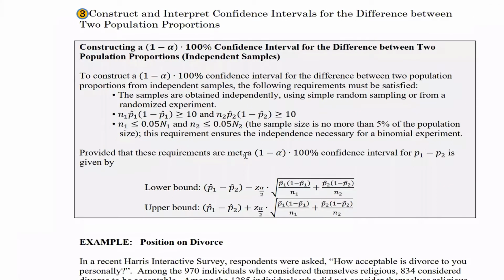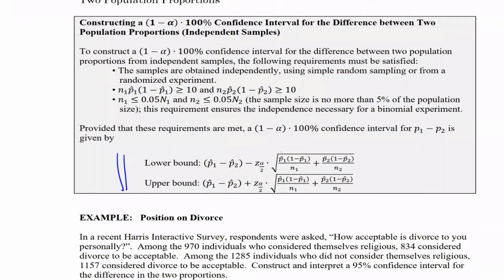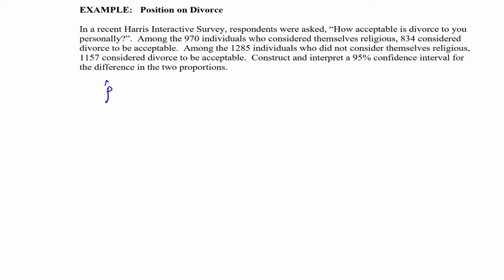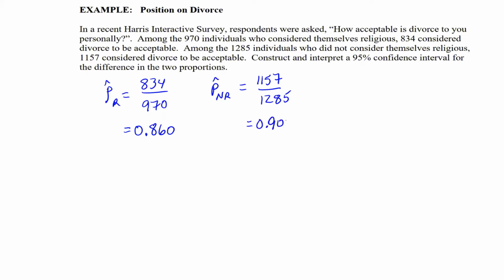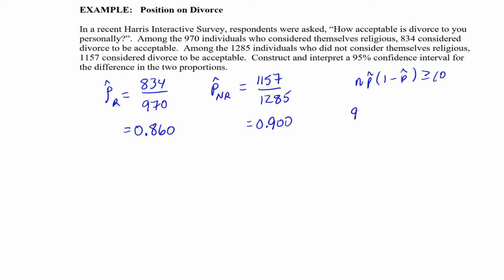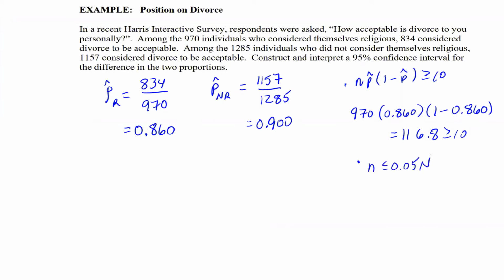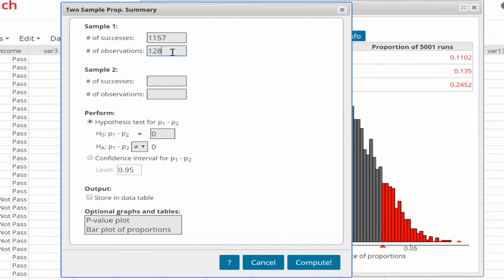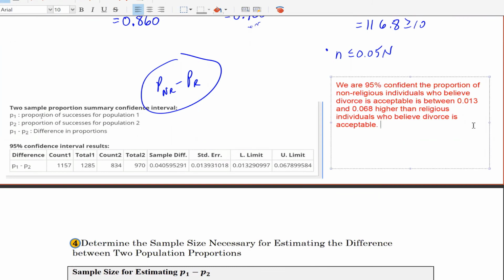11 1 Confidence Interval diff two proportions StatCrunch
Construct a confidence interval for the difference of two population proportions using StatCrunch.  Then, interpret the interval.  Based on Sullivan's Statistics: Informed Decisions Using Data published by Pearson Education.